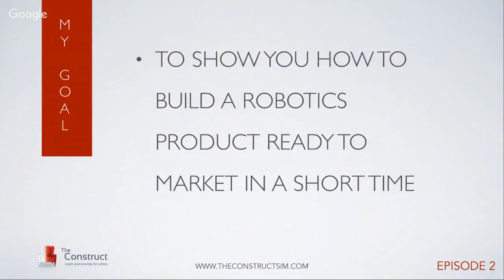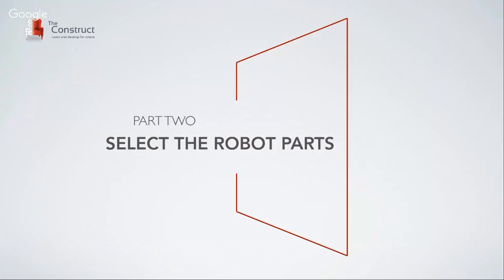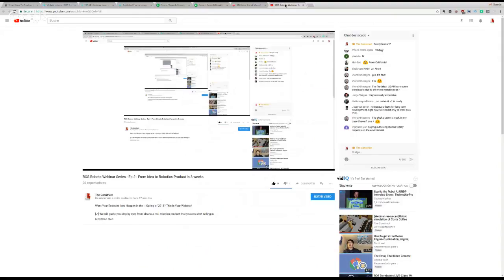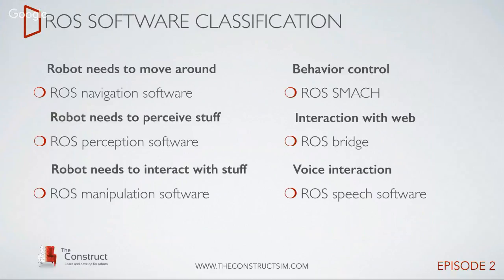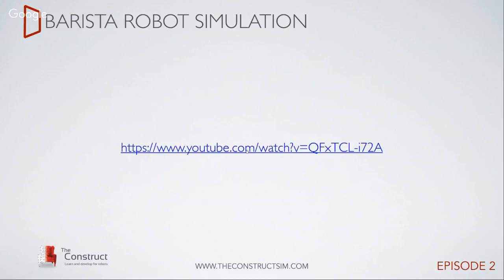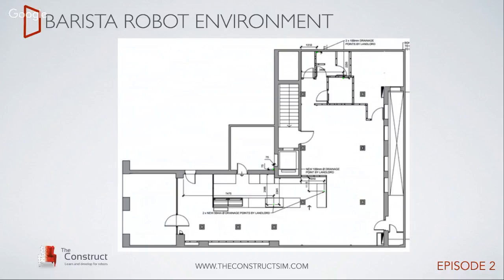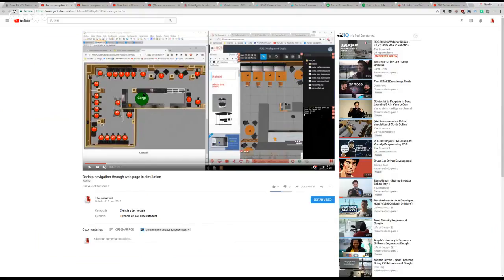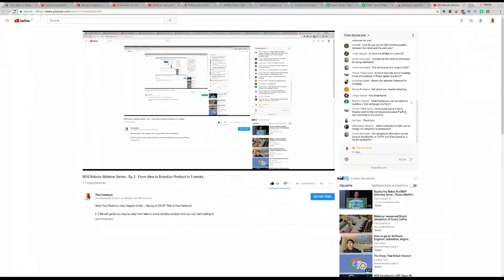ROS Robots Webinar Series - Ep.2 : From Idea to Robotics Product in 3 weeks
Want Your Robotics Idea Happen in the 🌸Spring of 2018? This Is Your Webinar!

[✓] We will guide you step by step from idea to a real robotics product that you can start selling in three weeks from now

[✓] We will show you which materials to use, which parts to buy, how to program the whole robot to perform its task, and how to launch it to the world

[✓] We will use the example of Barista robot, a robot that serves coffee to the tables, made in 3 months by a couple of students with no prior knowledge of robotics.

// IN THIS EPISODE #2:

▸ We will show you the document which describes the Barista robot project (based on what was taught on the EPISODE 1).
▸  Based on that document, we will see how to select the parts you need for your project.
▸ Based on that document, we show you how to start with simulating your robot and environment.
▸ Then we start developing the software that will go on the robot, using that simulation.
▸ The whole process will be taught for a general product (your product!). Also, we will show how we applied all this to the development of the Barista robot
▸ We will answer your questions about your own robotic product.

Can't wait to see you this SPRING, pre-register now and see you soon!!

// ROS Development Studio

* For simulation and development of the software, we will use the ROS Development Studio, that you can access for free

// ROS Developers Conference

We have launched the ROS Developers Conference A practical online ROS conference for ROS developers worldwide July 7-8, 2018

We will host eight top ROS developers to give tutorials of real ROS projects: during the conference, all participants will program together the projects at the same time with the speaker.